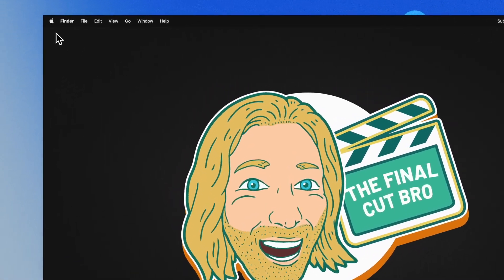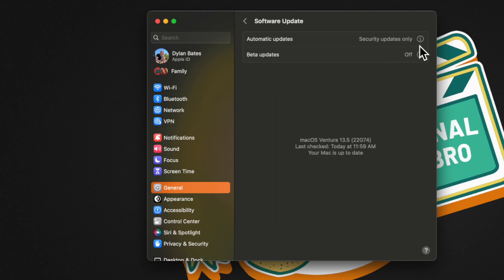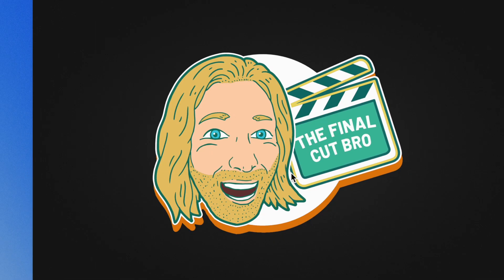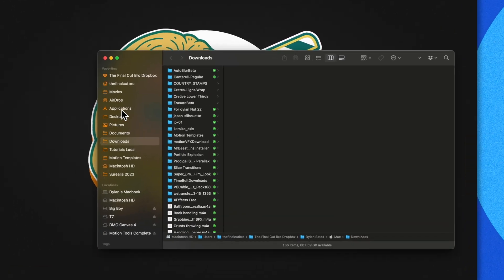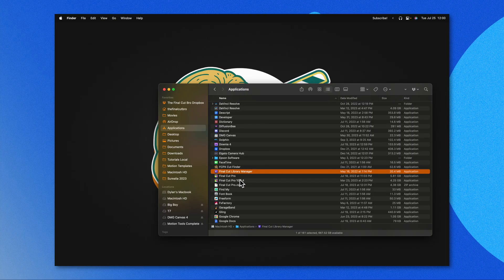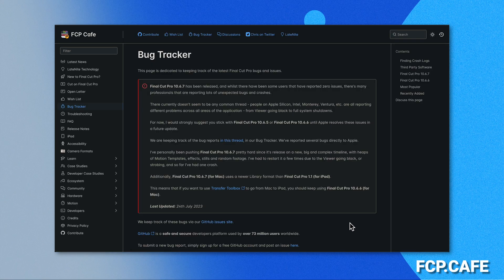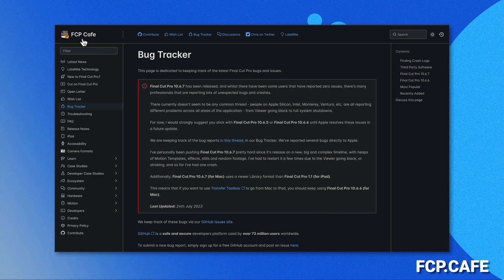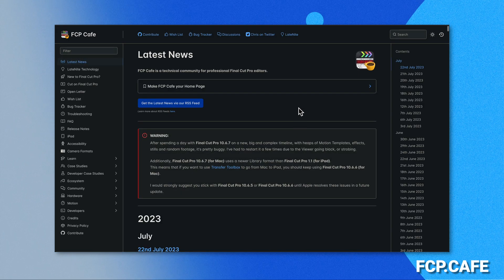Final Cut Pro 10.6.7 - DO NOT UPDATE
I strongly recommend you do not update to FCP 10.6.7
for all the bugs, troubleshooting, and FCP news.

• MERCH & PLUGINS! •

58+ Million Assets For Creators

Inquiries || Dylan(at)TheFinalCutBro.com

⏱ Chapters ⏱